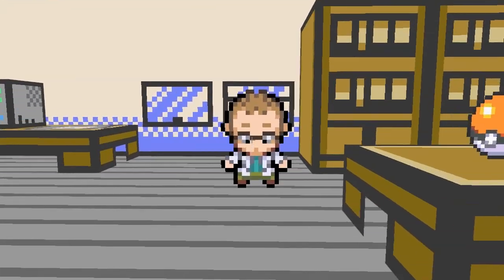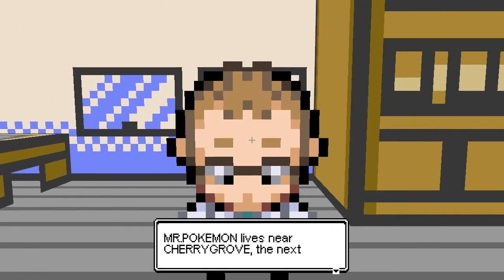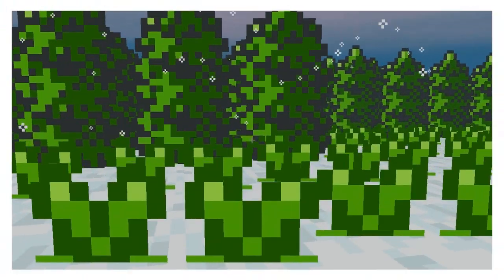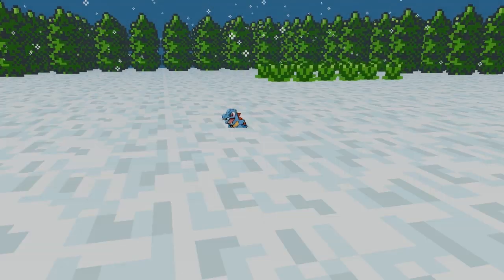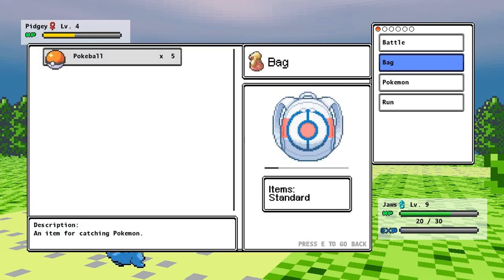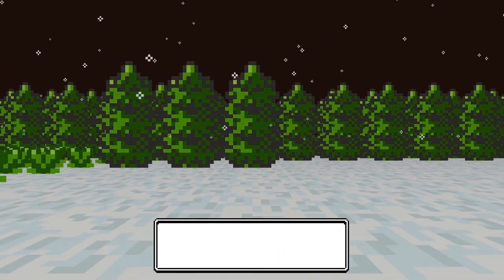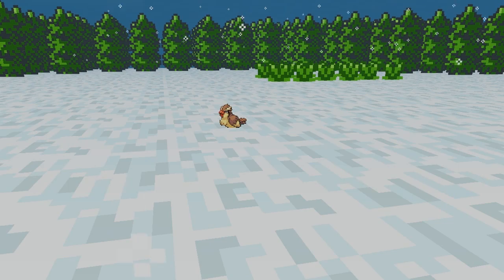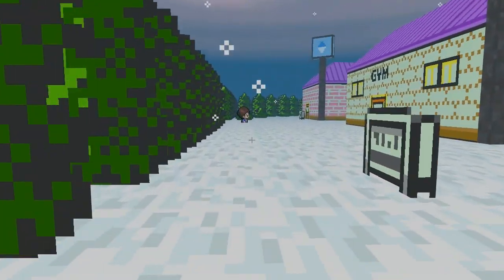Pokémon 3D : Johto Starters and Violet Gym! [Version 0.19]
Version 0.19 titled the 'Content Update' includes the integration of all the Pokémon from 1st and 2nd Generation! Also, the first Gym!